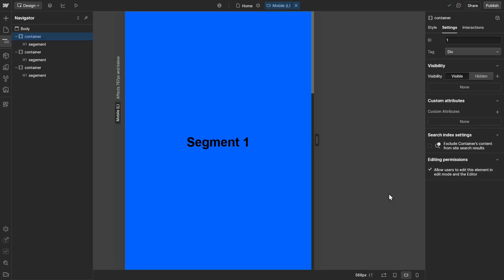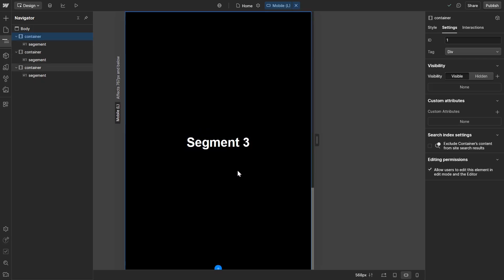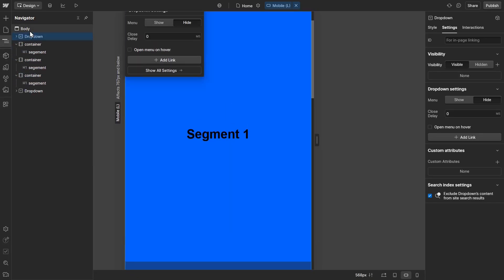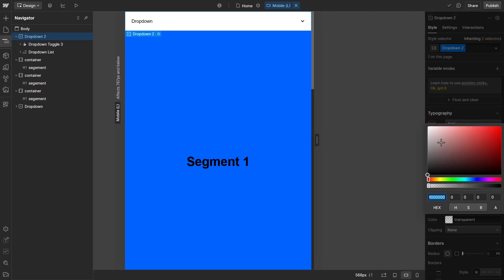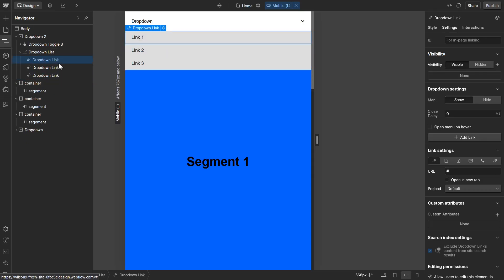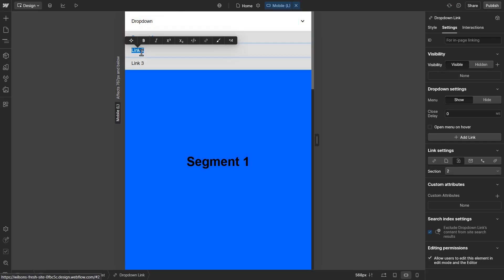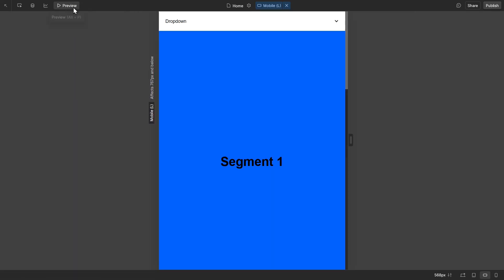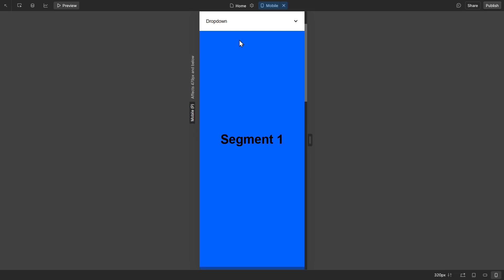Simple Drop Down Mobile Menu in Webflow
In this tutorial I show you how to create a simple drop down menu for mobile in webflow